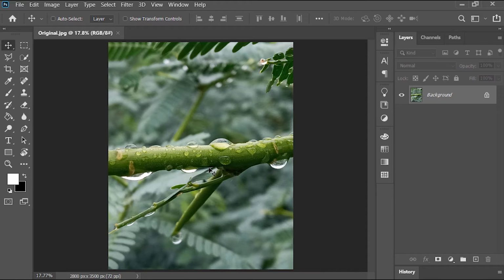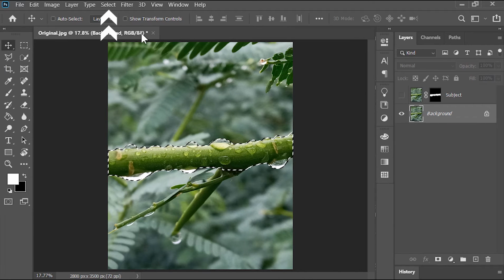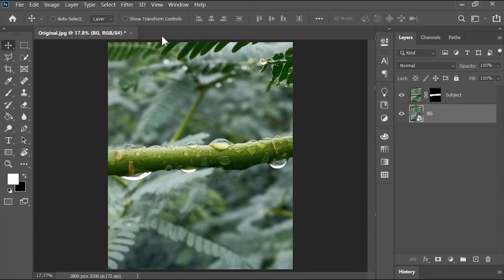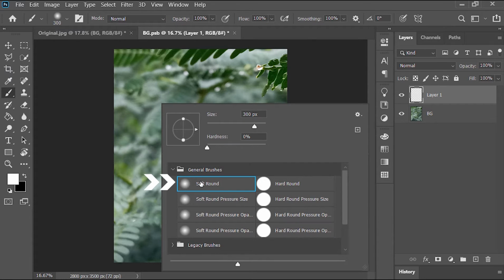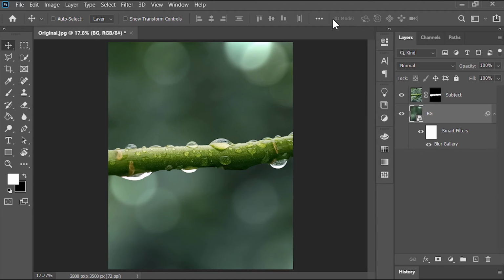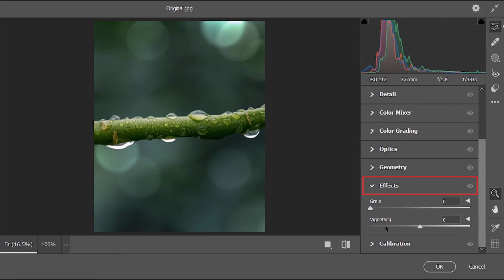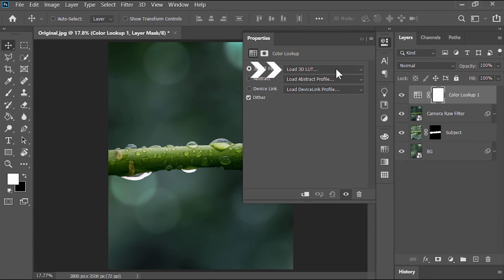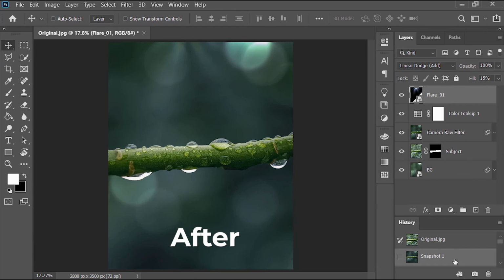How to Turn Your Budget Phone Photos into Pro Shots with Photoshop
Want to take stunning photos with your smartphone without breaking the bank? In this video, I will show you how to edit your mobile photos using free apps and tools that will make them look professional and amazing. You will learn how to adjust the exposure, contrast, colors, sharpness, and more. You will also discover some creative tips and tricks to enhance your photos and make them stand out. Whether you are a beginner or an expert, you will find something useful in this video. So grab your phone and let’s get started!